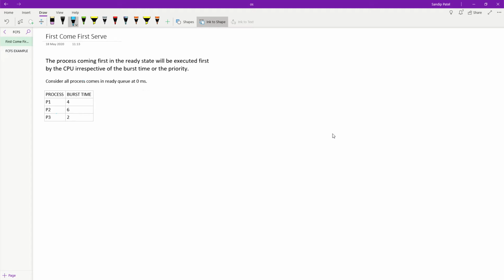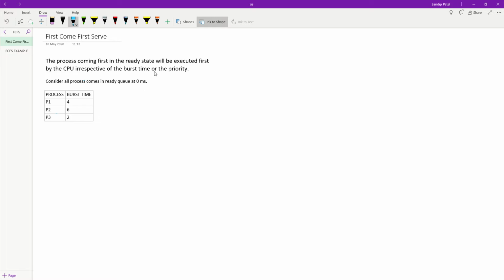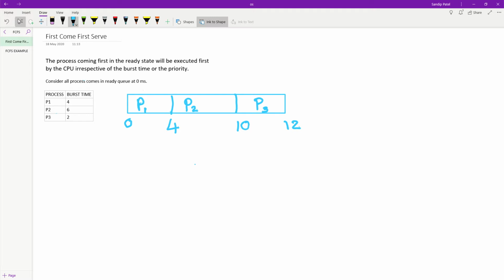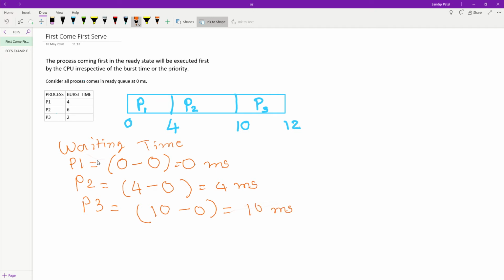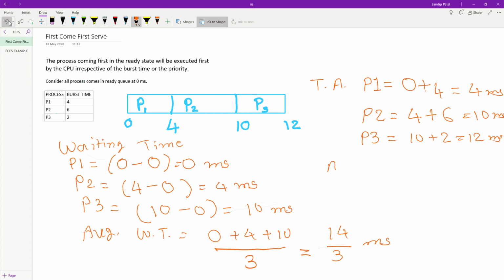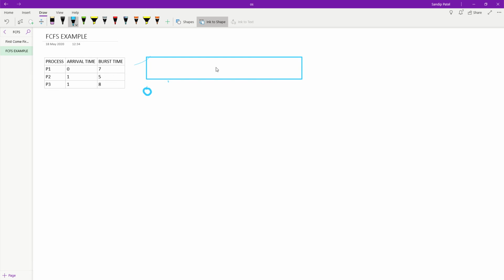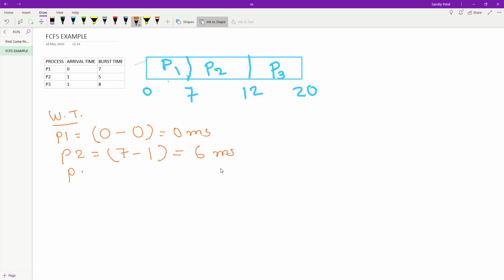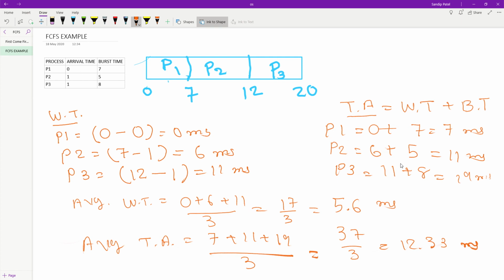FCFS - First Come First Serve